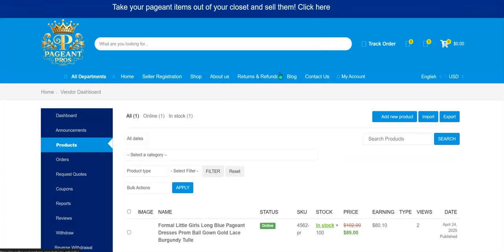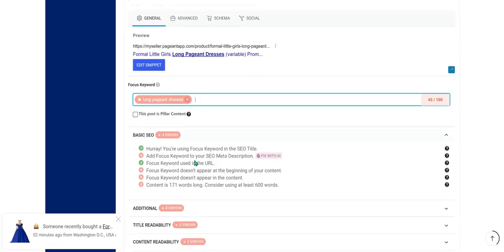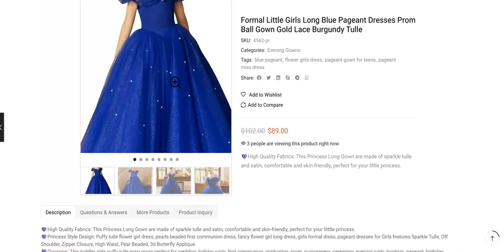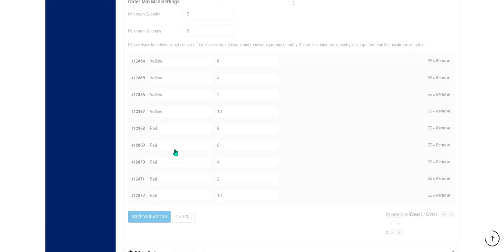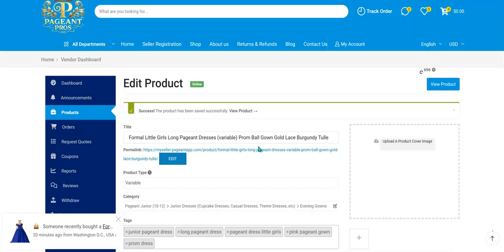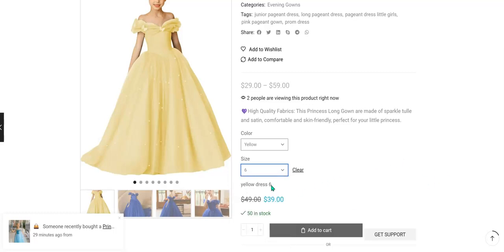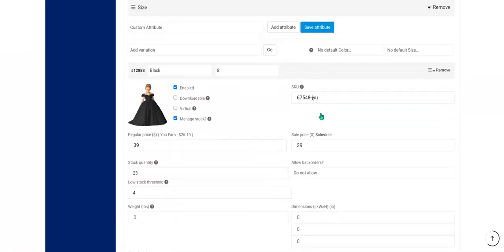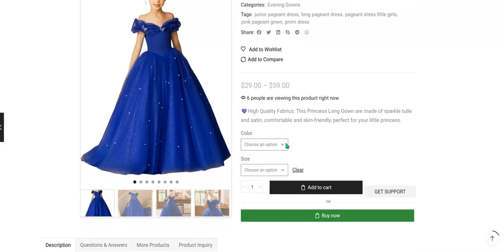How to Add Products (Variable Attributes) to Your Store on Pageant Pros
👑 Welcome to Pageant Pros! In this step-by-step tutorial, we’ll show you exactly how to add products using attributes and variations (like color, sizes and embellishments, etc) to your vendor store on the Pageant Pros marketplace. Whether you’re selling pageant dresses, coaching services, accessories, or digital downloads, this guide will help you get started quickly and easily! @pageantpros-yt

✅ In this video, you’ll learn:
✔ How to log into your vendor dashboard
✔ How to create and upload new variable options products
✔ Tips for writing SEO-friendly product descriptions
✔ How to add product images and set prices
✔ How to manage inventory and publish your product

🛍️ Ready to start selling? Visit Pageant Pros and grow your pageant business today!